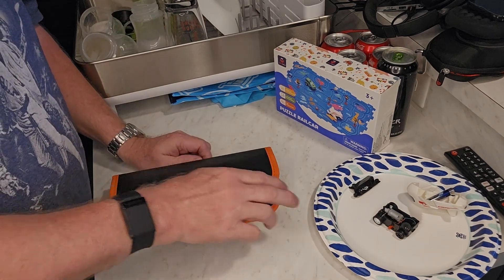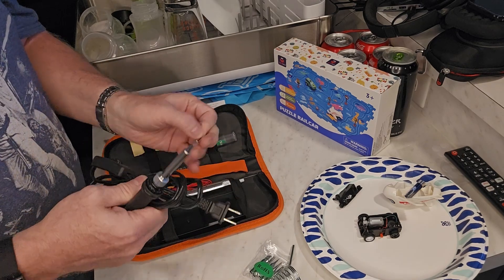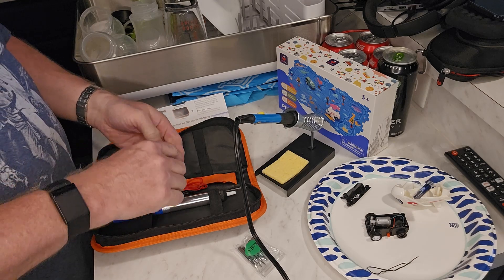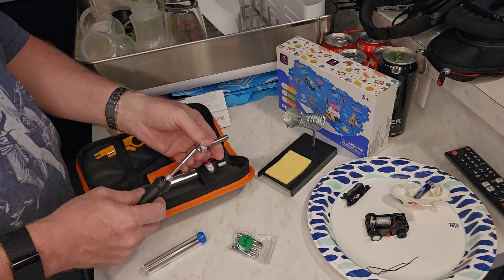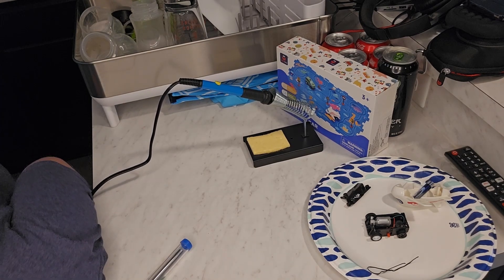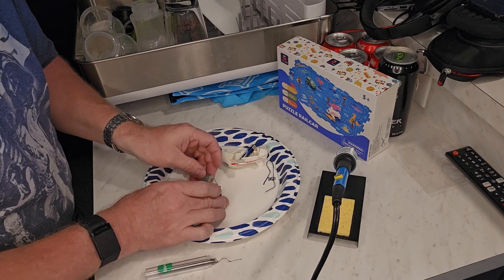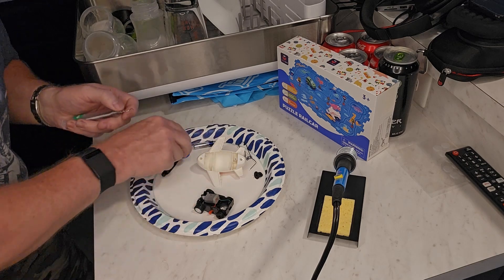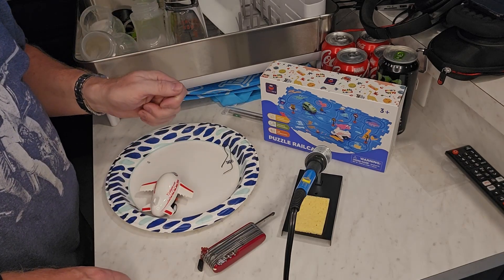Soldering Iron Kit Electronics, 60W Adjustable Temperature Welding Tool, 5pcs Soldering Tips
Soldering Iron Kit

Soldering Iron Kit Electronics, 60W Adjustable Temperature Welding Tool, 5pcs Soldering Tips, Desoldering Pump, Soldering Iron Stand, Tweezers